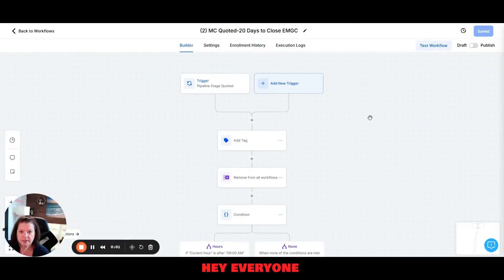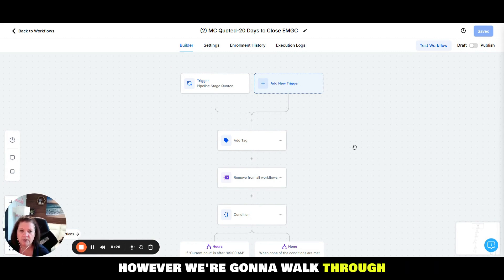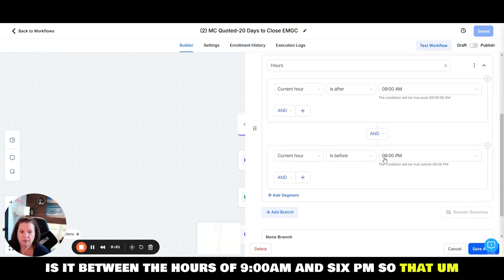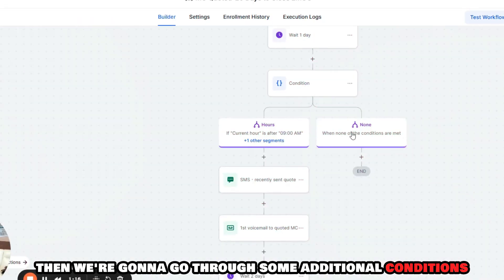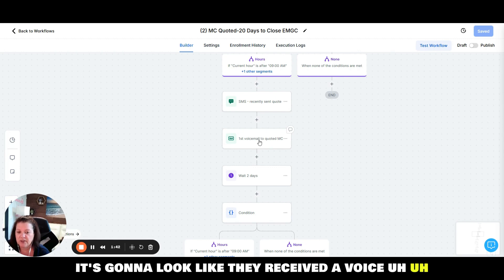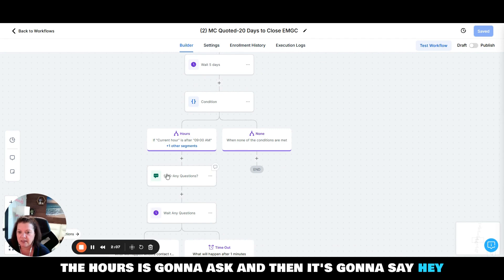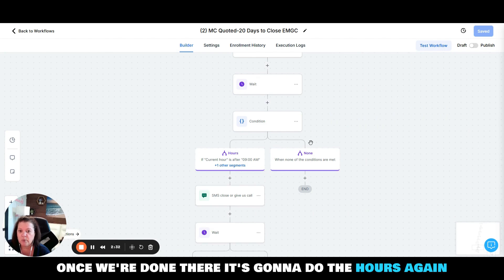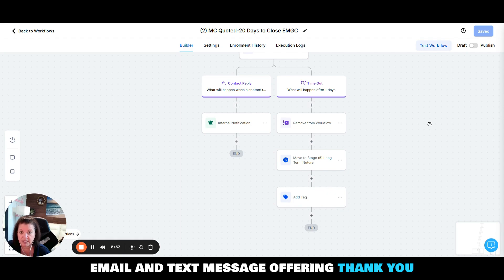How to Set Up a 20 Days to Close Campaign in Gohighlevel | Tina Servis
Welcome to another insightful video on leveraging the power of GoHighLevel! In this video, Tina Servis dives deep into creating a 20 Days to Close Campaign—a proven strategy to convert leads into loyal clients with precision and ease.

Whether you’re new to GoHighLevel or an experienced user, this guide walks you through the entire process step-by-step, ensuring you maximize your CRM’s potential. Let’s break it down!

What You'll Learn in This Video:
Understanding the "20 Days to Close" Strategy:
Discover the psychology and timing behind this campaign and why 20 days is the sweet spot for closing deals efficiently.

Setting Up Your Campaign in GoHighLevel:

How to create a new campaign.
Customizing messages for each stage of the buyer's journey.
Automating follow-ups to maintain consistent communication.
Personalizing Communication:
Learn how to craft tailored emails, text messages, and calls to build trust and engagement with your leads.

Leveraging GoHighLevel Features:

Smart triggers to move leads through your sales pipeline.
Automation tools to save time and boost efficiency.
Tracking Results and Optimizing Performance:
Understand how to monitor campaign metrics and refine your approach for better results.

Why Use the "20 Days to Close" Campaign?
Efficient Lead Nurturing: Engage your prospects consistently without overwhelming them.
Increased Conversions: Strategically timed interactions lead to higher closing rates.
Time-Saving Automation: Focus on high-priority tasks while GoHighLevel handles the heavy lifting.
Key Tips for a Successful Campaign:
Segment Your Leads: Group your leads based on their interests or buying stage for tailored communication.
Test and Adjust: Experiment with different messaging styles to see what resonates best with your audience.

Stay Consistent: Follow the schedule to keep your leads engaged and moving toward conversion.
Small business owners looking to streamline their sales process.
Marketing agencies managing campaigns for clients.
Sales professionals seeking effective lead conversion strategies.
If you’re ready to supercharge your sales process with GoHighLevel, this tutorial is for you!

💬 Have questions? Drop them in the comments below, and I’ll be happy to help!